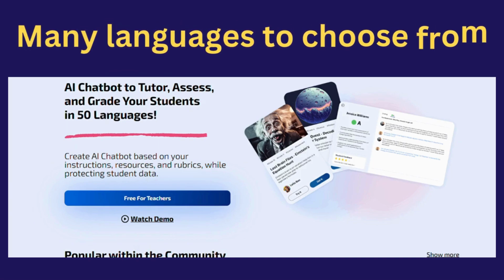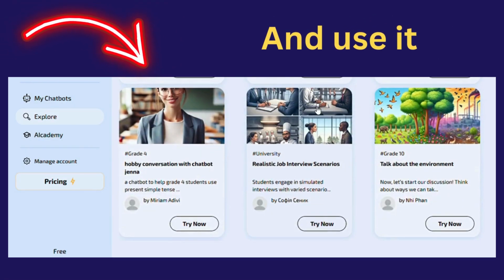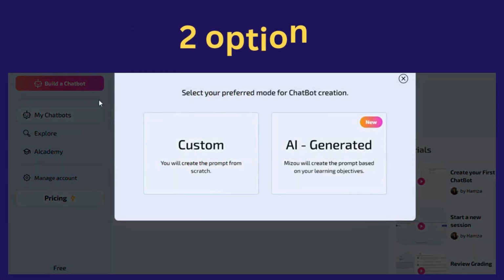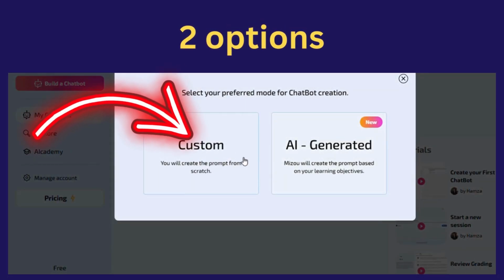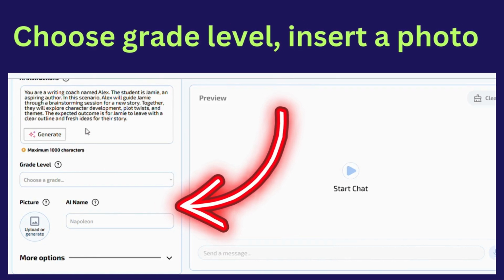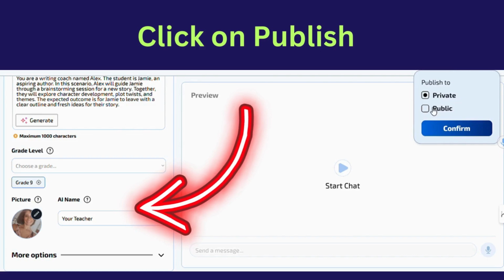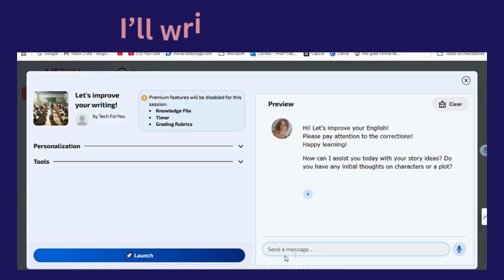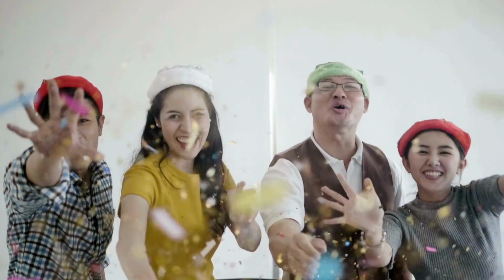Create Your Chatbots That Correct For You - Freeeeeee :)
Can you imagine a chatbot correcting for you? This is so easy and fantastic. You'll love the results.

00:00 intro
00:13 step by step tutorial
02:28 prompt ideas
03:02 other amazing AI tools